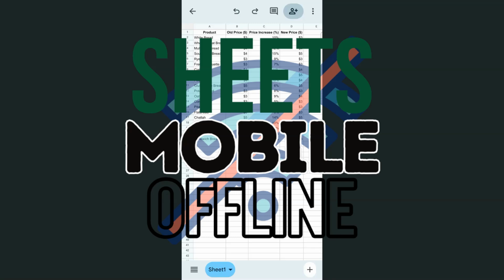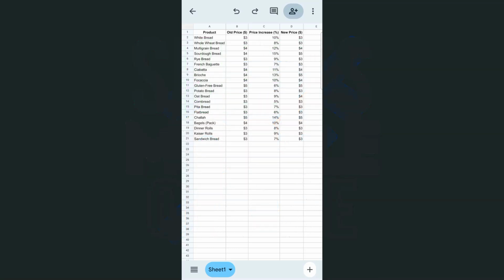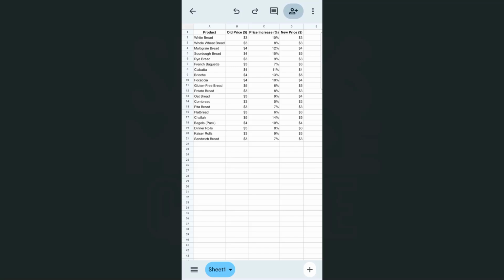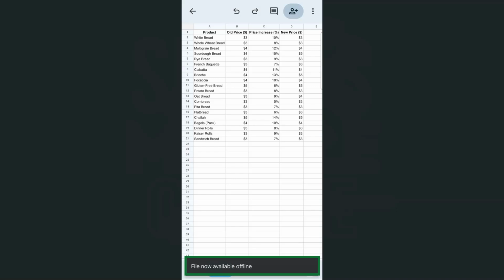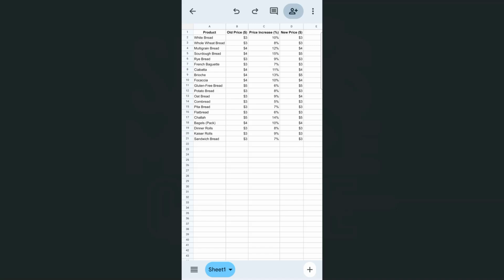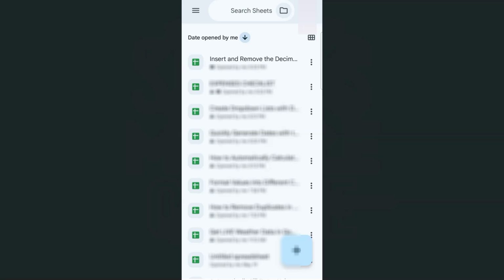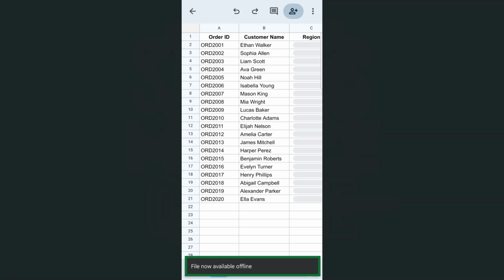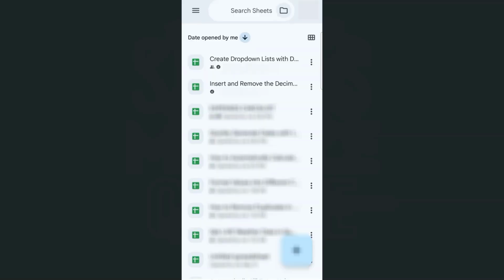How to Use Google Sheets Offline on Mobile (Sheets App)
Learn how to use the Google Sheets app offline on your mobile device!

I’ll show you how to enable offline mode, access your saved spreadsheets, and make edits while offline using both Android and iPhone devices so you can continue working even without an internet connection. You’ll also discover how Google Sheets automatically syncs your changes once you reconnect to the internet. This beginner-friendly tutorial is perfect for students, employees, business owners, and anyone who needs to stay productive while traveling or dealing with limited internet access. Follow along step-by-step and start using Google Sheets offline with ease today.